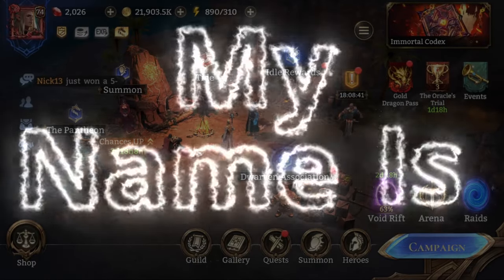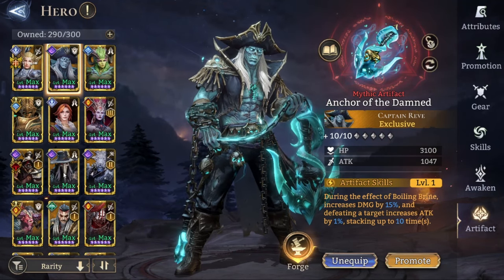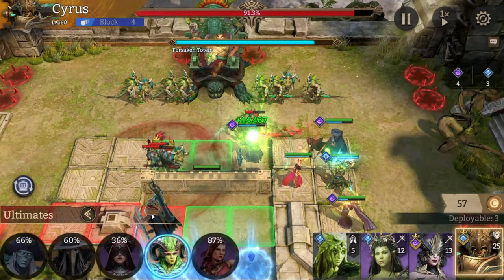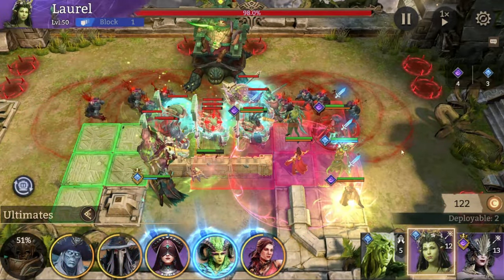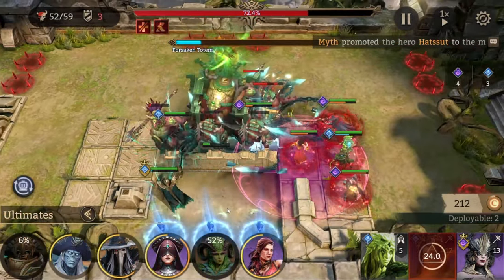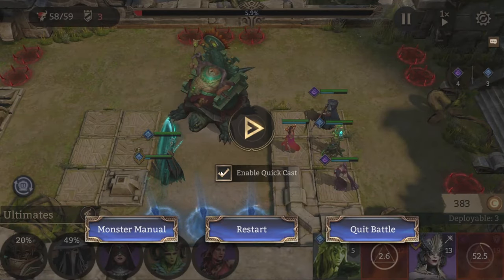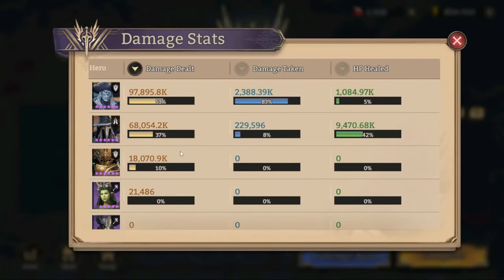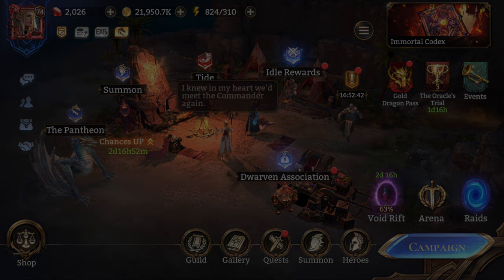Reve's exclusive better than S mages!? Reve/Artemis made GR 1-20 a breeze ✤ Watcher of Realms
Doing GR1-20 only with ARTEMIS and REVE, where Reve with the help of his exclusive is actually carrying the entire fight. Lineup, strategy and discussion in the video.

I respond to every single comment that I see.

00:00 - Intro
00:27 - Lineup Gear/Artifacts
03:21 - GR 1-20 showcase
11:50 - Damage Analysis (insane Reve damage)
13:29 - Itemization review
14:47 - Outro